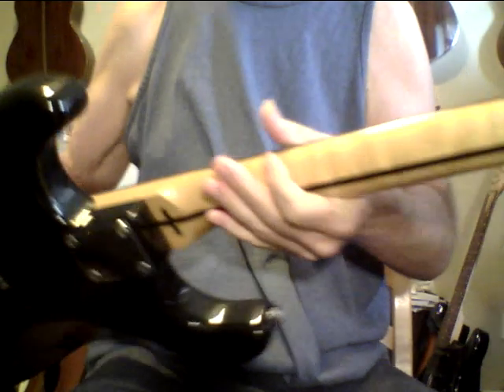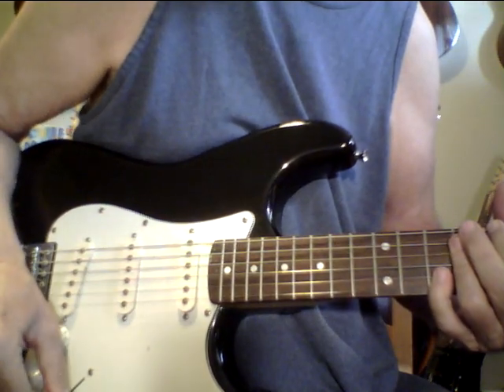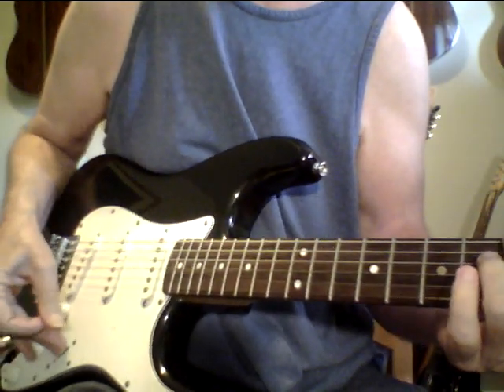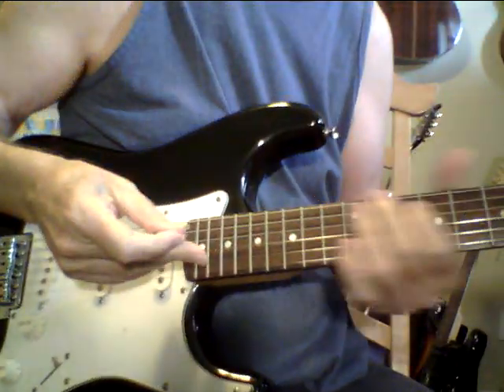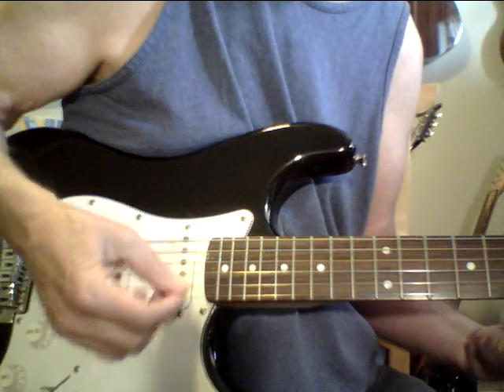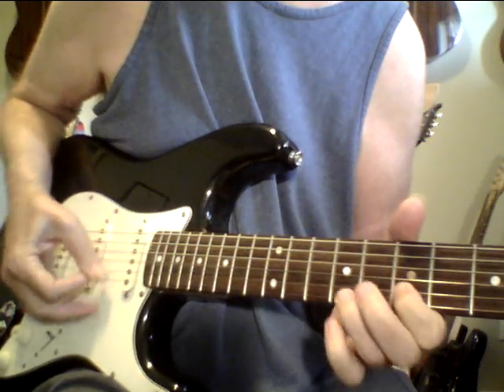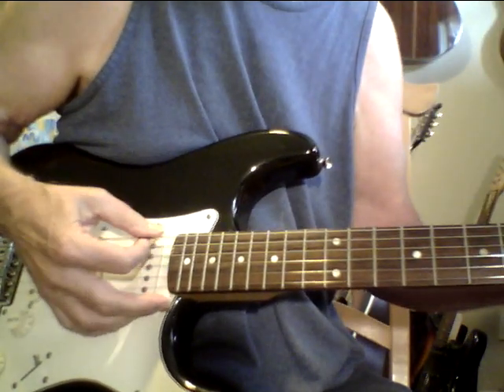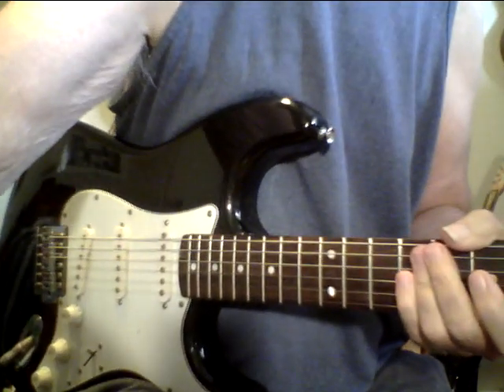thursday fender strat highly figured rare neck huge sound 425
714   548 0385